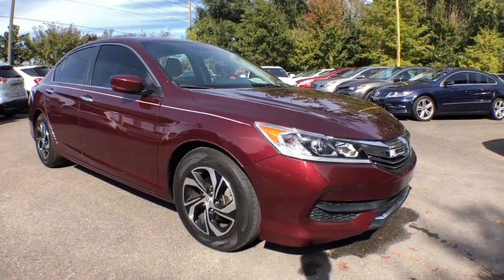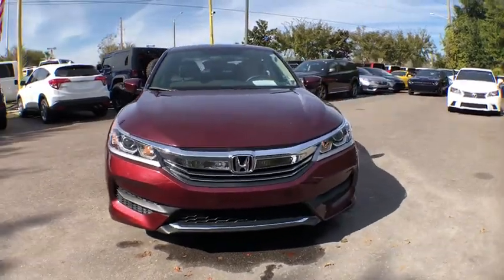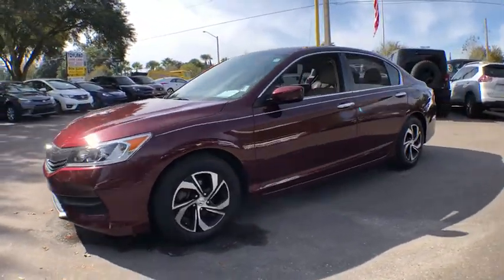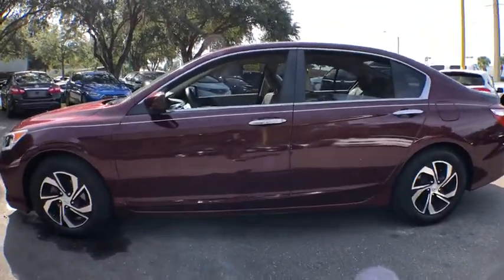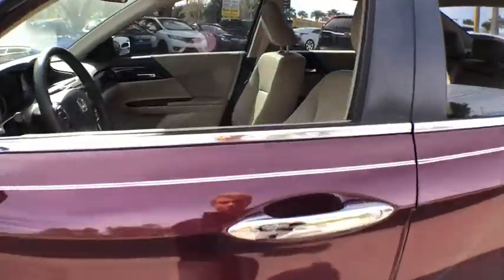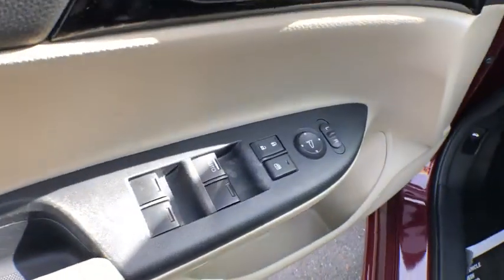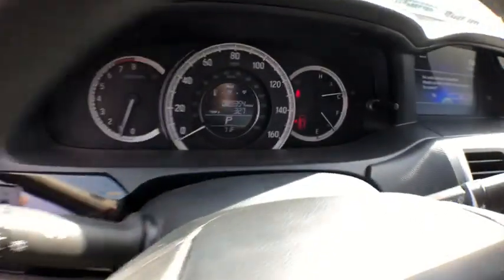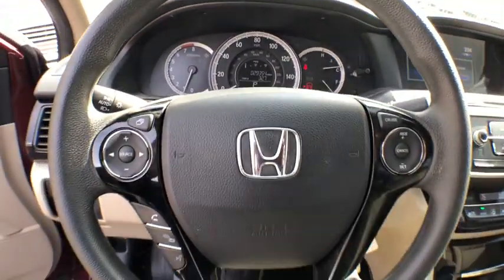2017 Honda Accord Gainesville, Ocala, Jacksonville, Lake City, Valdosta, GA 202767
Used 2017 Honda Accord available in Gainesville, Georgia at Select Motor Cars Gainesville. Servicing the Ocala, Jacksonville, Lake City, Valdosta, GA area.